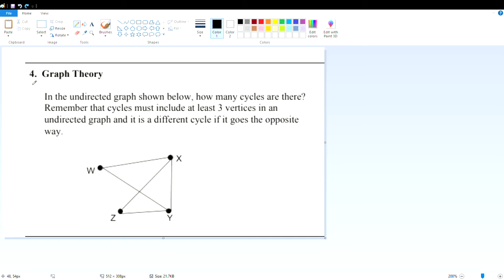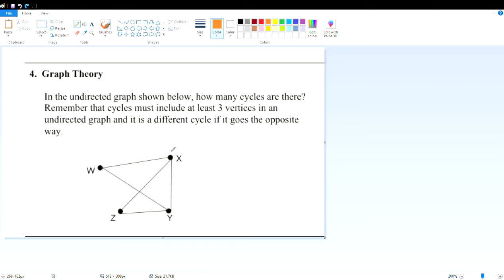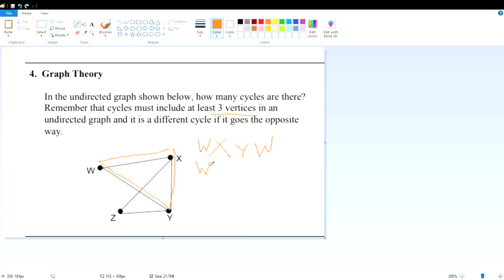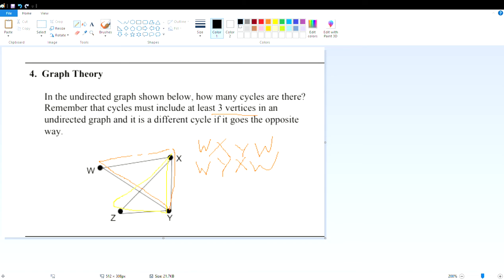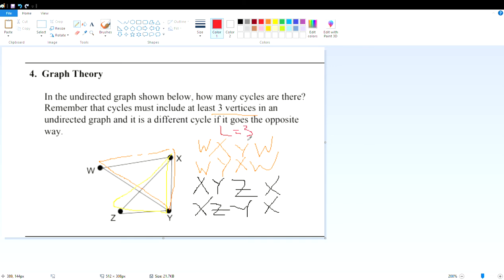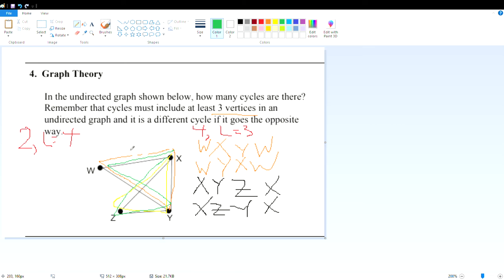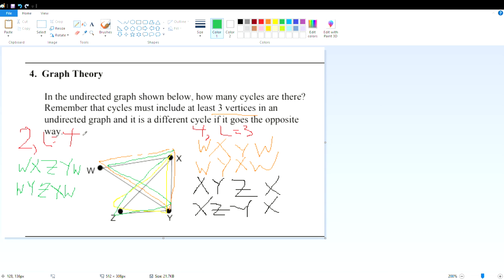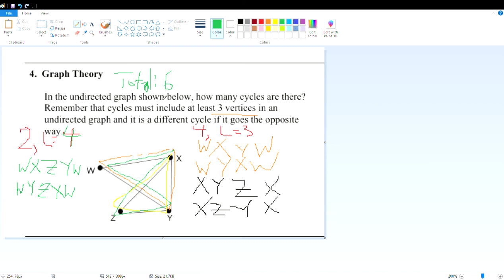Problem 4 - ACSL (2019-2020) Contest No.4 [Elementary Division]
Mr. Hun solves Problem 4 in the (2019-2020) ACSL Contest No. 4. [Elementary Division]

4. Graph Theory
In the undirected graph shown below, how many cycles are there?
Remember that cycles must include at least 3 vertices in an undirected graph and it is a different cycle if it goes the opposite way.

Mr. Hun is the (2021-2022) CL Academy ACSL advisor/coach for both the ...
     CL Academy Classroom 3 Division team
     and the
     CL Academy Elementary 3 Division team.